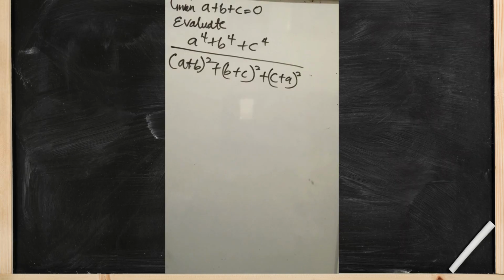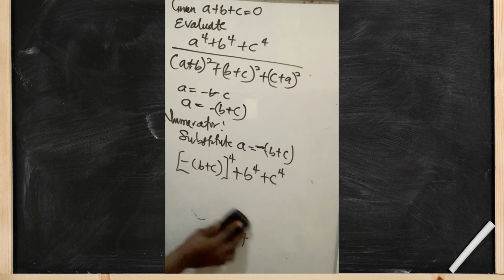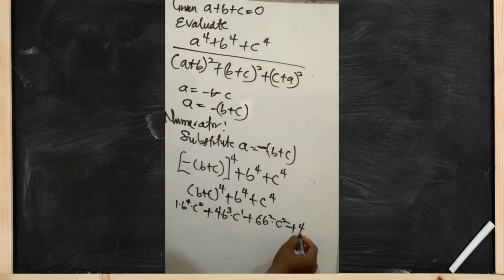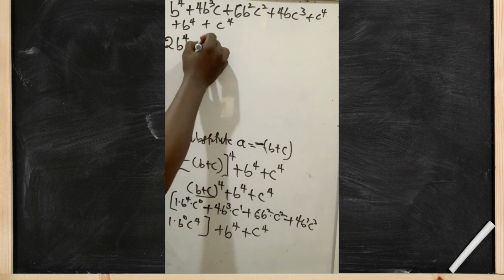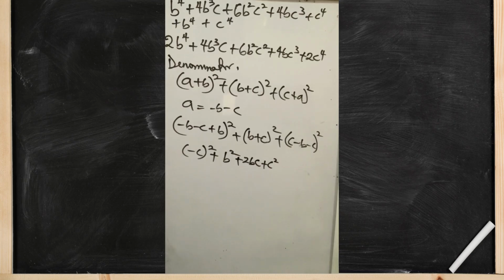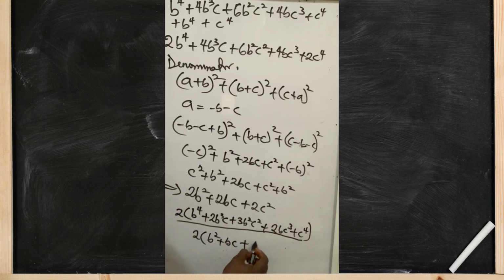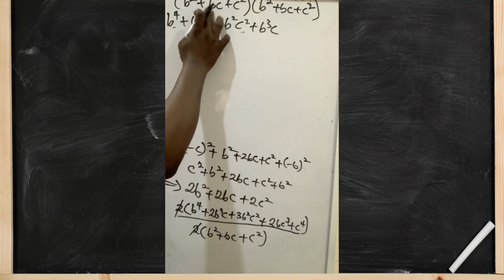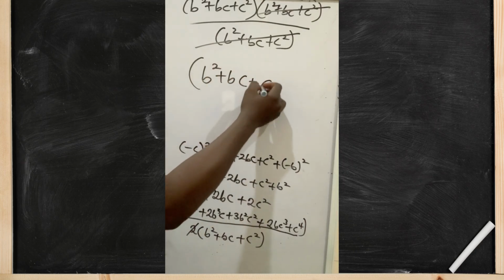Evaluate This Trickiest Algebra Expression Easily | a + b + c = 0 Rule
In this video, I solve an interesting algebra problem where a + b + c = 0. You'll learn how to simplify the expression using simple algebra tricks and identities. This is a common question that appears in math competitions, exams, and aptitude tests.

If you love quick math tricks, algebra simplifications, or you're preparing for WAEC, NECO, JAMB, SAT, or any competitive exam, this video is for you!

Drop a comment if you'd like me to solve any question for you!